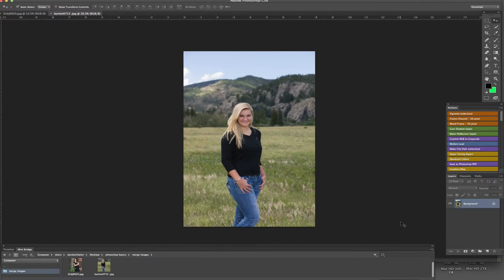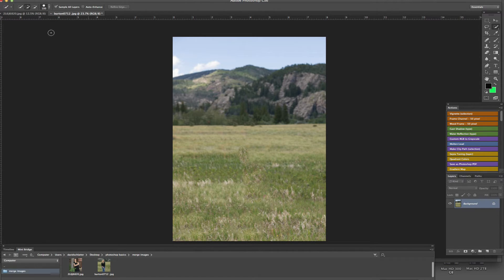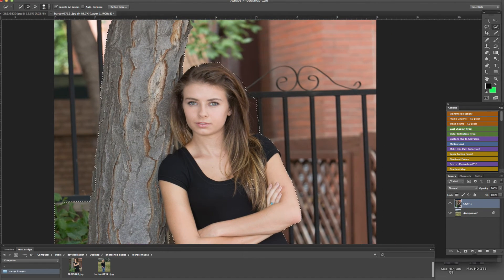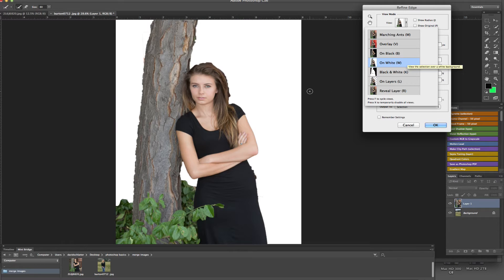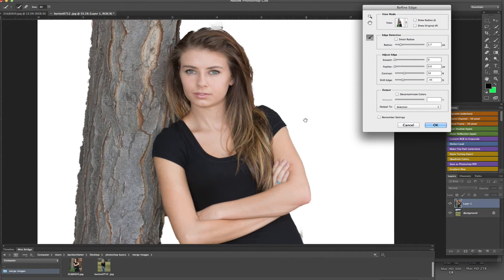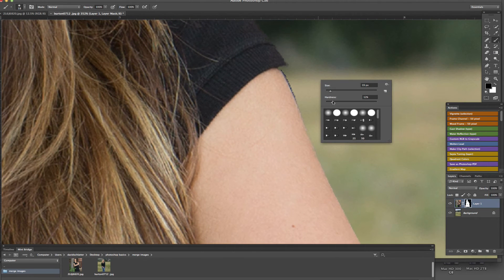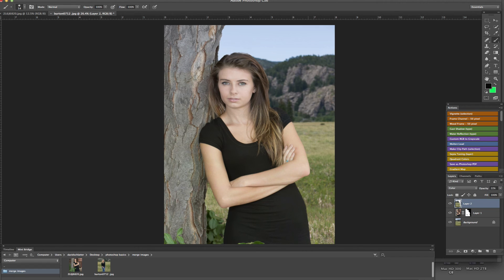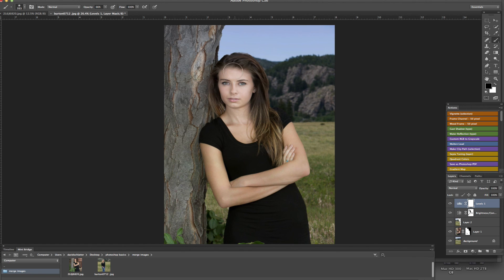Merge images in Photoshop CS6 and use content aware fill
Easy step by step on how to merge multiple images together, use content aware fill  to fill in large areas of an image, and to use Refine Edge to clean up selections.